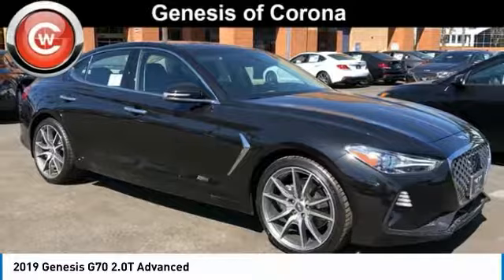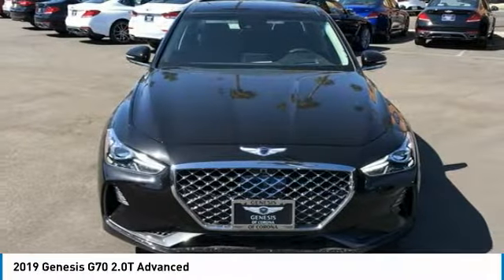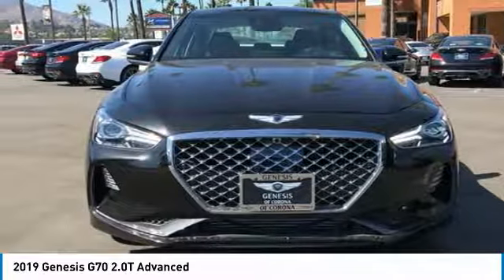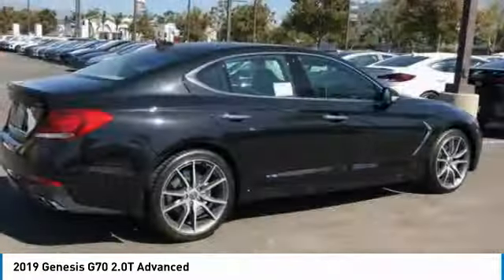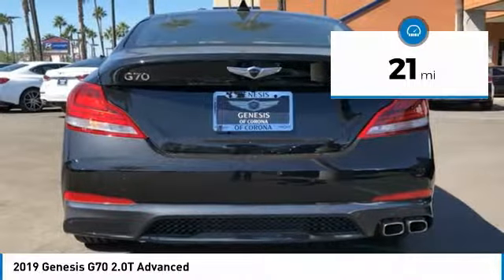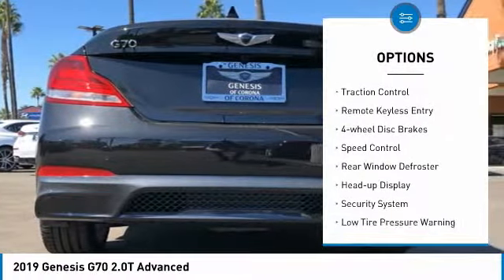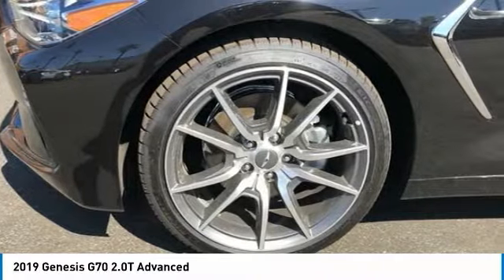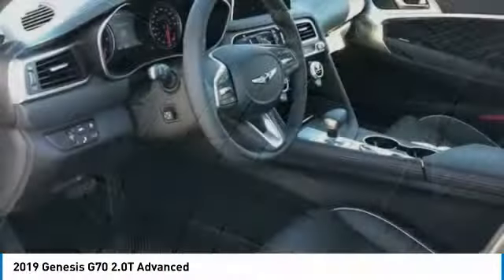2019 Genesis G70 2019 Genesis G70 2.0T Advanced FOR SALE in Corona, CA G0146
Stop in today for a test drive of this N 2019 Genesis G70

Genesis of Corona
2530 Wardlow Road

Price does not include sales tax, license fees,  80 Doc and any other government fees.  Dealer installed accessories extra.  Exp. 10/31/2019,  500 - Genesis Military Program. Exp. 10/31/2019    Vehicle price and availability are subject to change without notice.